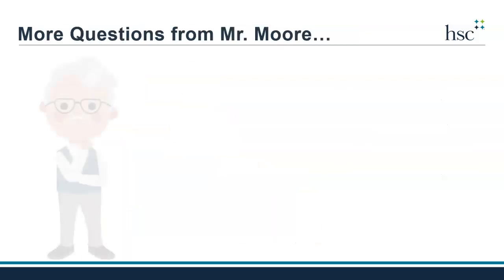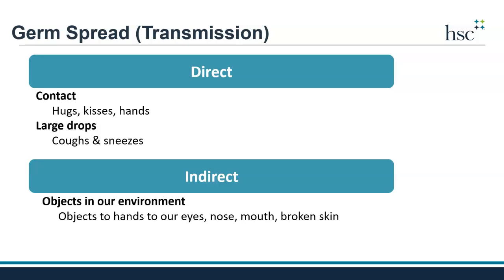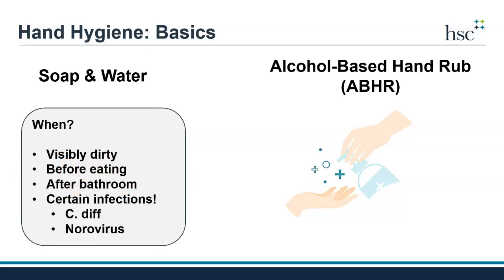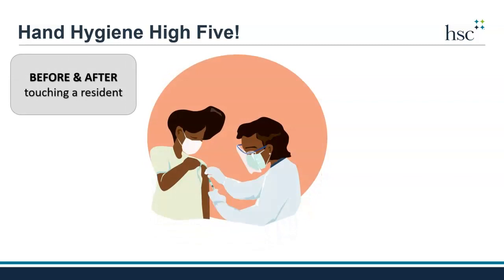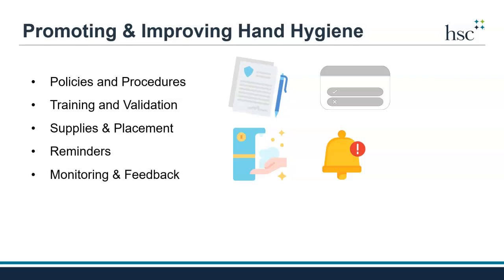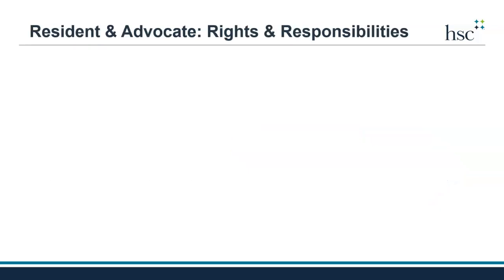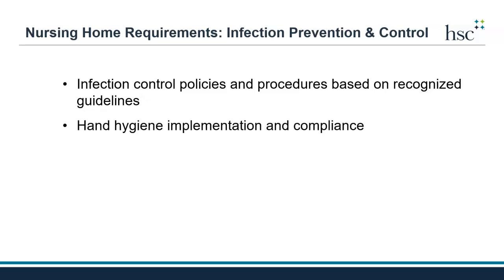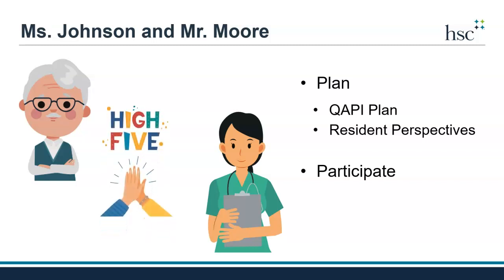ICARE Module 4: Hand Hygiene Heroes!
0:00 Introduction
0:18 Mr. Moore: Questions and Answers
2:27 Germ Spread (Transmission)
3:54 Direct Transmission: Hands
4:42 Hand Hygiene: Basics
6:21 Hand Hygiene High Five!
7:20 Promoting & Improving Hand Hygiene
9:08 Quality Care & Resident Rights
11:41 Nursing Home Requirements: Infection Prevention & Control hsc
12:42 Ms. Johnson and Mr. Moore

Project ICARE (Infection Control Advocate and Resident Education) was launched to educate, engage, and empower all people in the nursing home community. ICARE

ICARE Module 5: Gowns, Gloves, and Goggles – Protection for Prevention

ICARE Module 6: Protecting Yourself and Others – Less Antibiotics, More Vaccines

ICARE Module 7: Nursing Home Response – Outbreaks and Other Emergencies